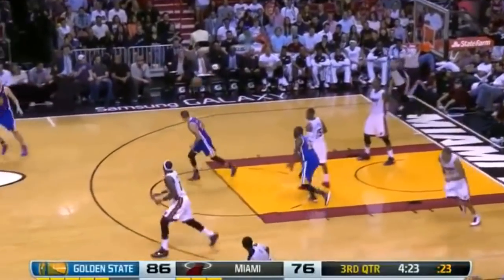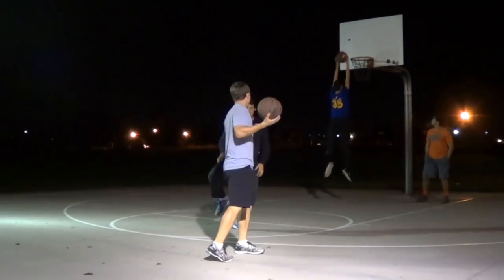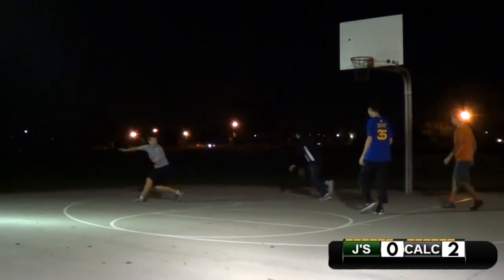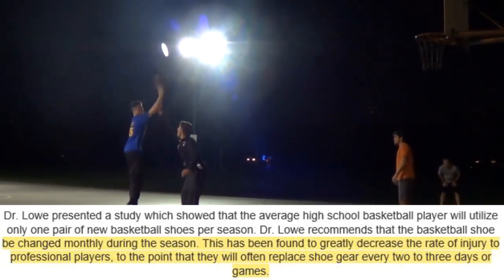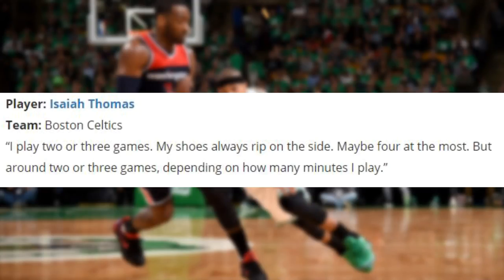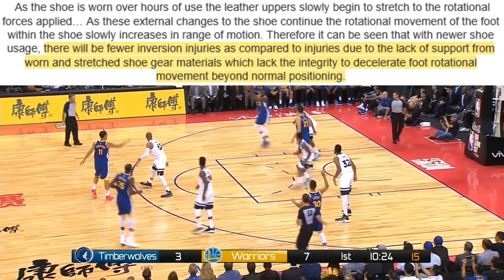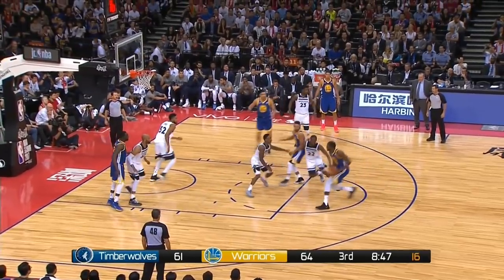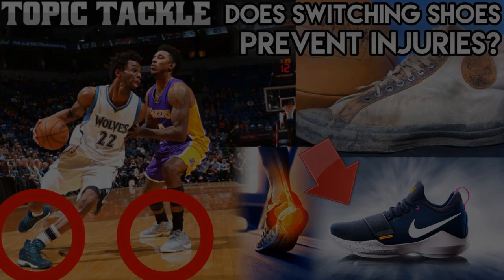How Many Games Do NBA Players Wear the Same Shoes For? Does Switching Shoes Prevent Injuries?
Topic Tackle- Many believe that NBA players wear a different pair of shoes every game, I look into that and injury prevention.
The One Player That Could STOP Kobe- The Real Kobe Stopper?

Josh Carson JC3. Basketball Commentary on Topic Tackle Sports Talk. NBA & More.